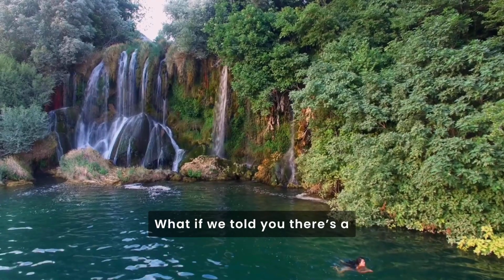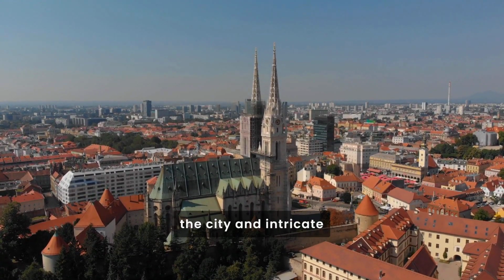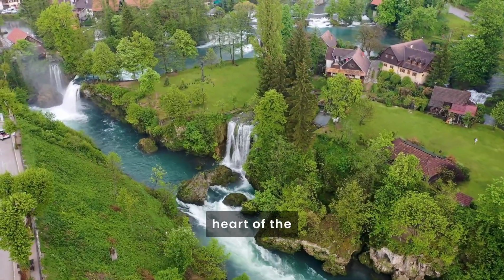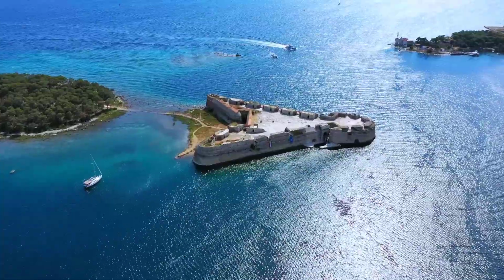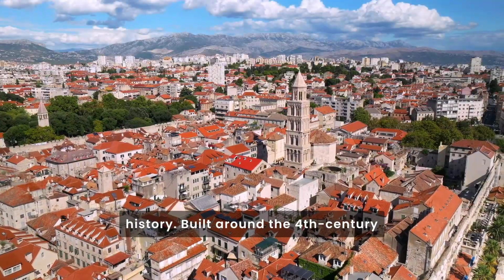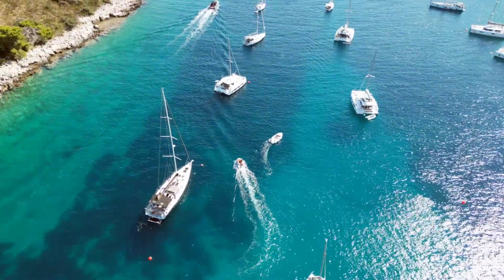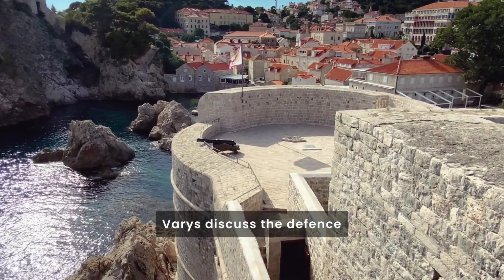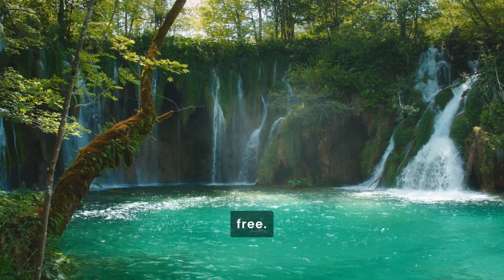Skip Dubrovnik in 2026 | Visit these Croatian Gems Instead!!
Planning your trip to Croatia? Check links for best ways to experience Croatia -

Zagreb:
City and WWII Tunnels Walking Tour

Zadar:
Kornati Boat Trip with Lunch and Swim Stops

Split:
Old Town and Diocletian Palace Walking Tour

Šibenik
3 Fortresses and panorama tour - all fees included

Hvar
Boat Tour to Pakleni Islands on a Comfort Yacht

Dubrovnik

Explore the hidden gems of Croatia with a local's perspective! From the stunning Plitvice Lakes National Park to the historic city of Dubrovnik, we'll take you on a journey to discover the authentic Croatia. Get ready to immerse yourself in the local culture, try delicious Croatian cuisine, and experience the warm hospitality of the Croatian people. Whether you're planning a trip to Croatia or just want to explore a new destination, this video is perfect for anyone looking to discover the real Croatia. So, sit back, relax, and let's dive into the beauty of Croatia!